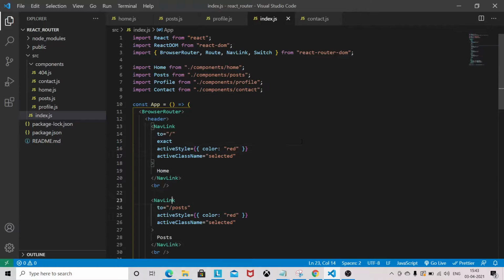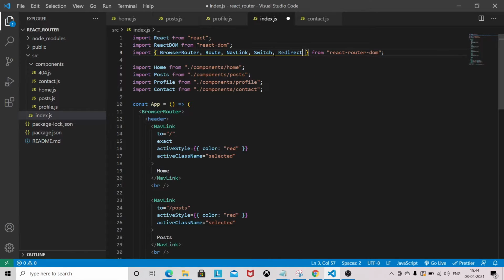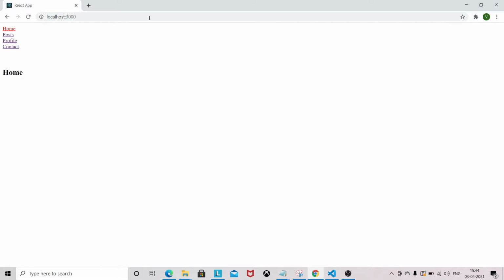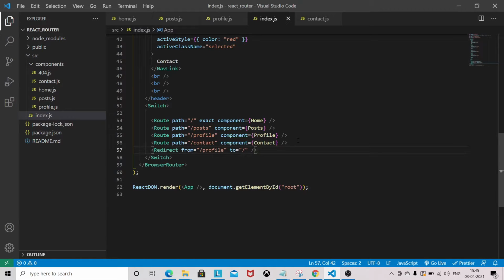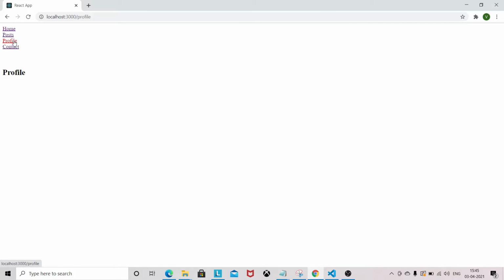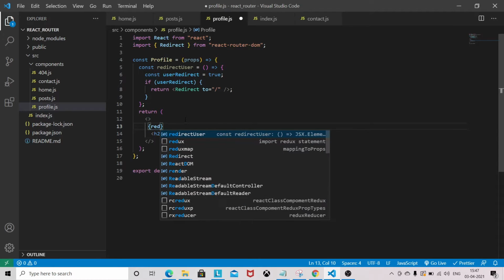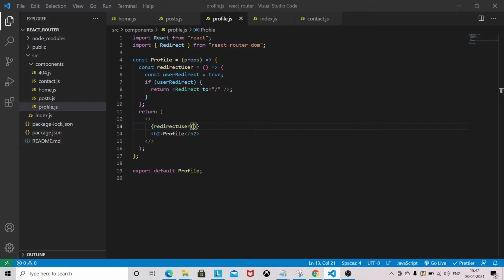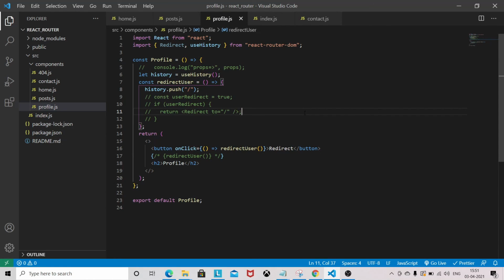Different Way to Redirect User in React App with React Router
In this video, we are going to see different way to Redirect User in React application with the help of React Router